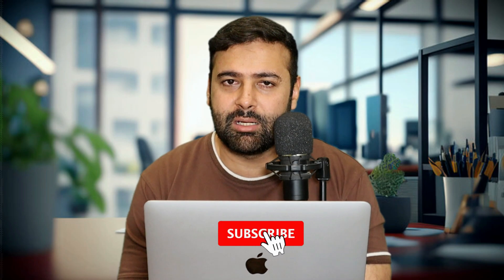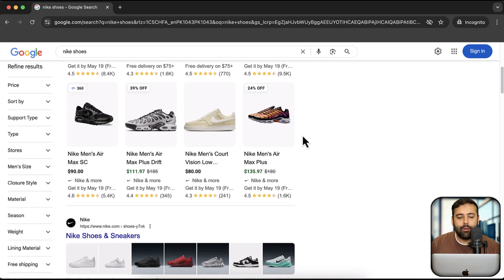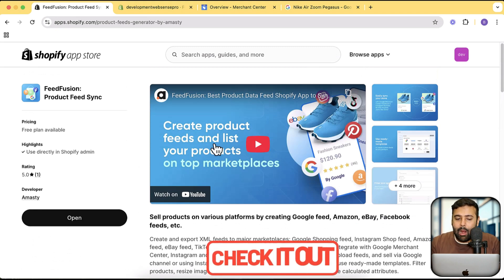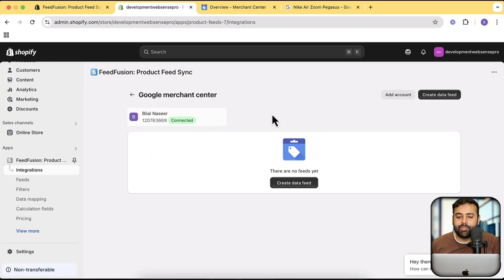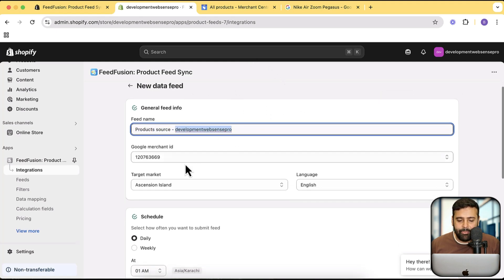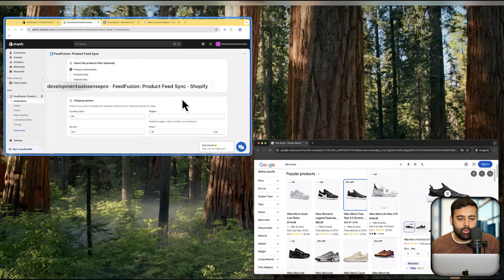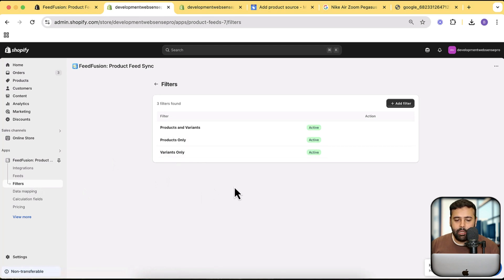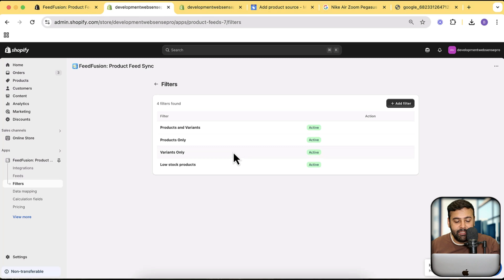Sell Shopify Products on Various Platforms by FeedFusion App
👉👉FeedFusion: Product Feed Sync

Note:
Create Google, Amazon, eBay, TikTok feed, Pinterest, Facebook and Instagram feed
Generate Google feed for Google Shopping, integrate with Google Merchant Center
Product Data Feed Templates: Generate XML feeds for various marketplaces
Multi-Platform Datafeed Mapping: Optimize Instagram Shopping and other platforms
Advanced mapping with feed product metafields support to control data inclusion